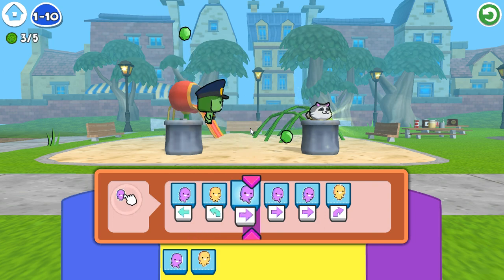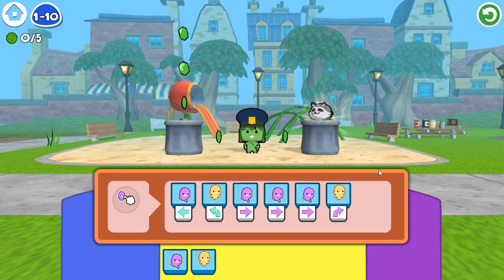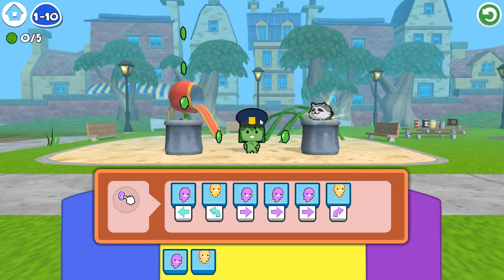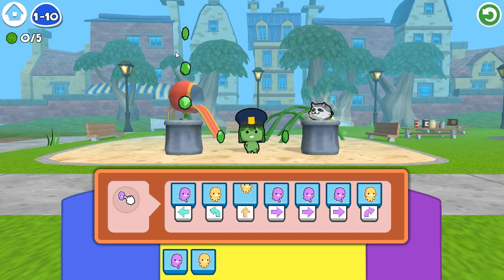Lesson 7 Continue Levels 9-17